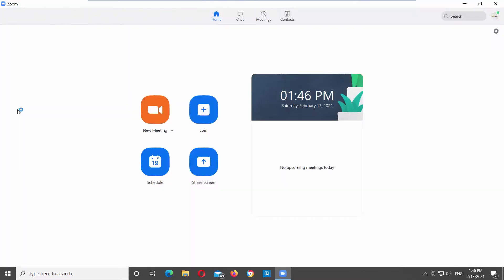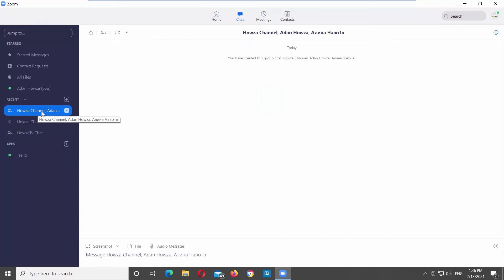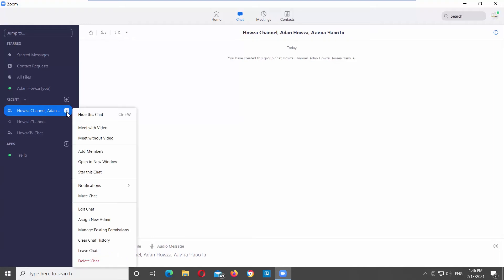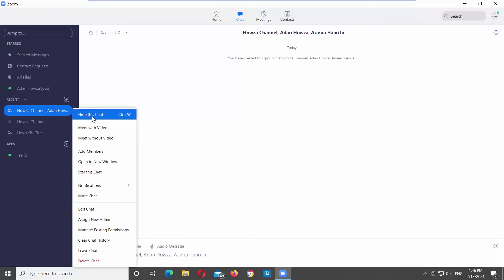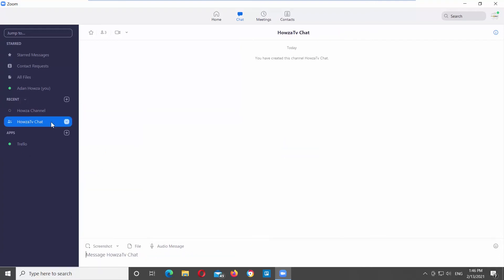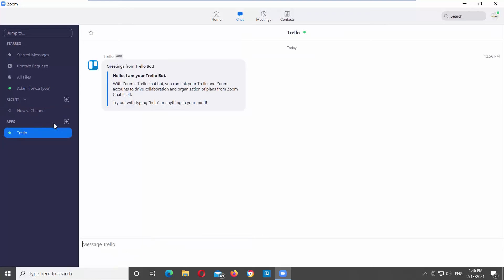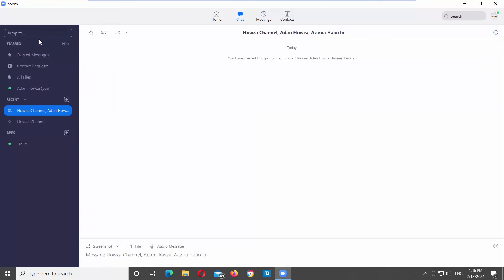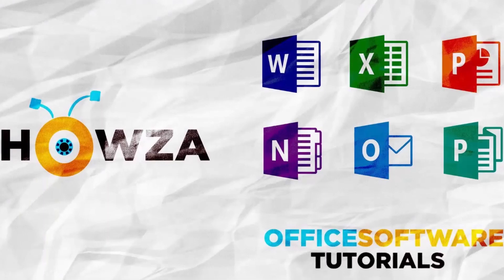How to Hide or Unhide Chat in Zoom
Hey! Welcome to HOWZA channel! In today's lesson, you will learn how to hide or unhide a chat in Zoom.
Launch Zoom App.
Click on Chat at the top menu bar. Go the left side panel. Look for Recent. Select the chat that you need. Click on the arrow icon next to it. You will see a list of options. Choose Hide This Chat from the list.
You can also use keyboard shortcuts. Select the chat that you need from the left side panel. Press Ctrl+W on your keyboard to hide the chat.
If you want to find the chat, use the search bar at the left side panel. Type the chat name in the search. Choose the chat that you need from the list. It will appear on the left side panel and will be unhidden.